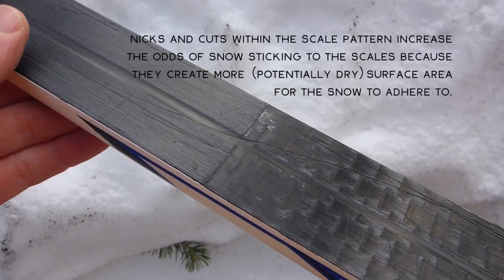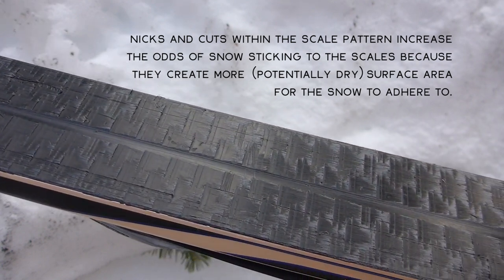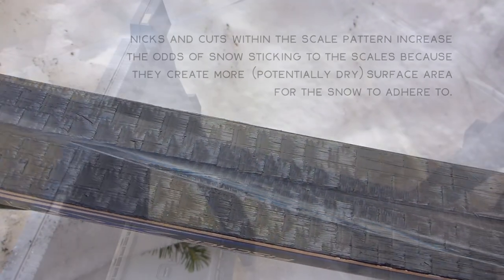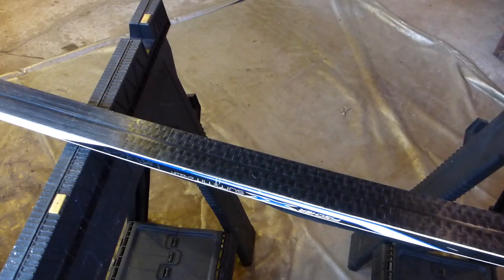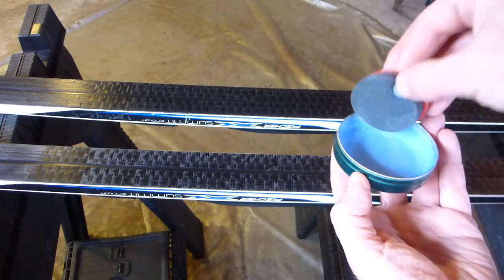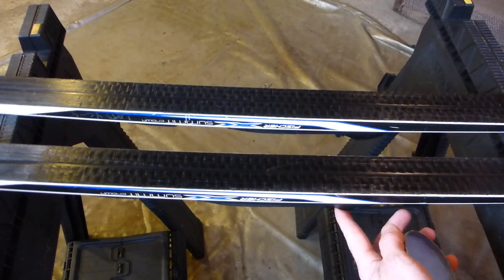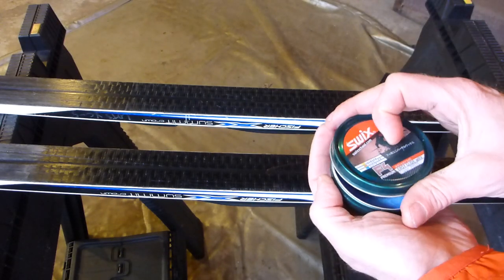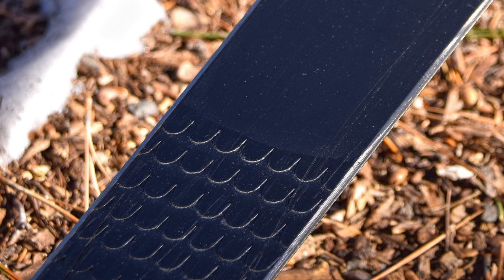Treating The Scale Pattern of Waxless XC Skis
You're not alone if you've ever experienced snow sticking to and clumping up in the scale pattern (grip or kick zone) of your waxless cross-country skis. When this happens, it can really kill your momentum (literally!) and can transform your cross-country ski tour into a frustrating slog. So, in this short video I provide you with an answer to the question, "What can I do to the scale pattern on my waxless cross-country skis in order to prevent snow from sticking to the scales?"

I wrote and produced this collection of articles and short videos about cross-country skiing with the beginner and intermediate adventurer in mind. This is the demographic for whom I most often served while working in the outdoor recreation industry at Lake Tahoe, so I treat these informational blogs as extensions of the conversations I've had with those customers. That said, expert cross-country skiers could probably take away something of value from these articles. Just know that I don't intend to specifically address performance or race-oriented philosophy, technique, or gear selection in this series.

Although I advocate venturing out of your comfort zone, you need to know your limits and when to turn back. Tahoe Trail Guide and its contributors are not liable for property loss or damage, personal injury, or death. Always consult multiple sources when venturing into the backcountry, and always be prepared for the worst case scenario. Your safety is your responsibility.

This video was filmed in South Lake Tahoe, CA, on April 9, 2019.